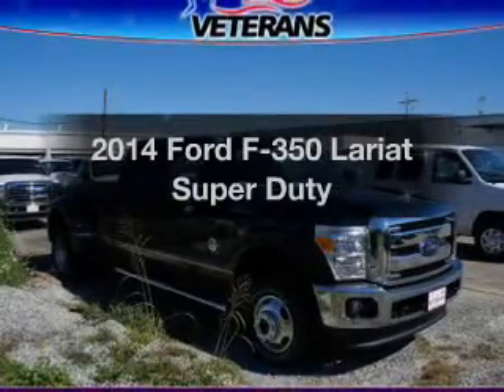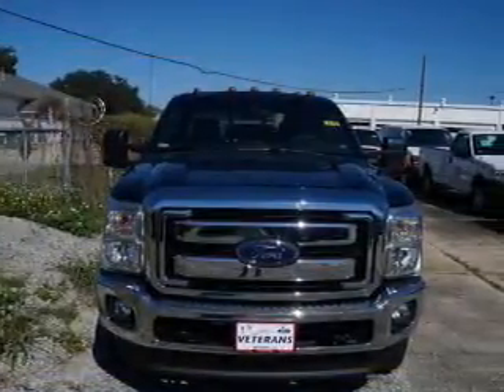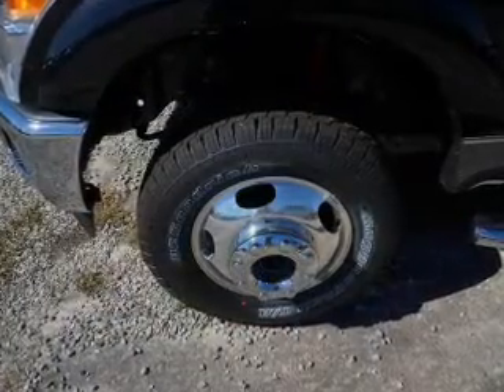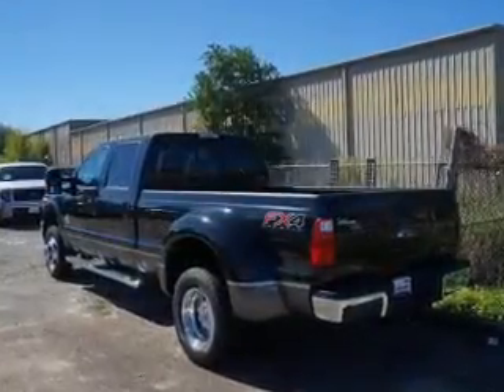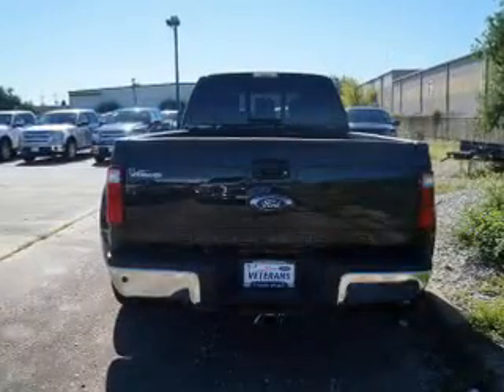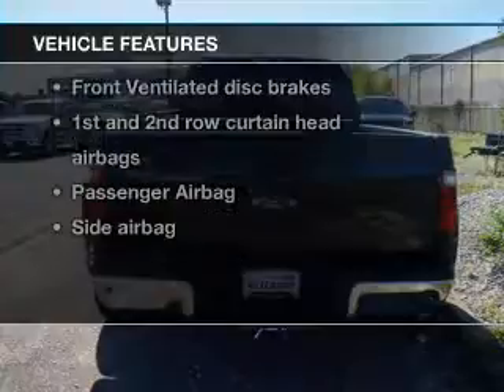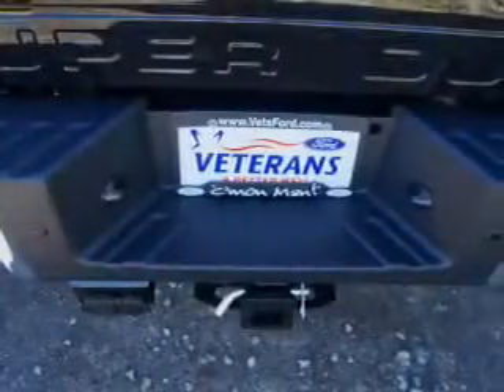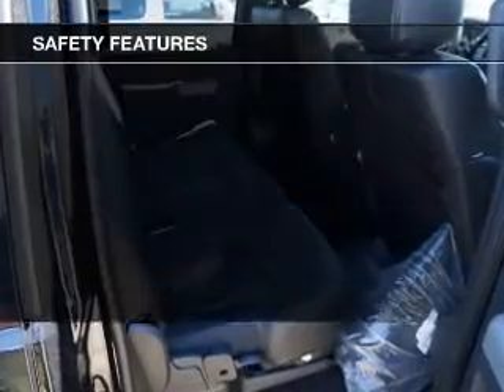2014 Ford F-350 - Metairie LA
Phone:
Year: 2014
Make: Ford
Model: F-350
Trim: Lariat Super Duty
Engine: 6.7 liter 8 cylinder 32 valve
Transmission: 6-Speed Automatic
Color: Tuxedo Black Metallic
Mileage: 4
Address:
3724 Veterans Memorial Blvd